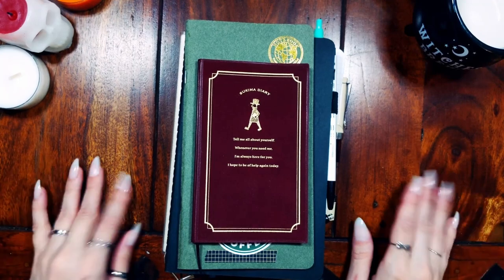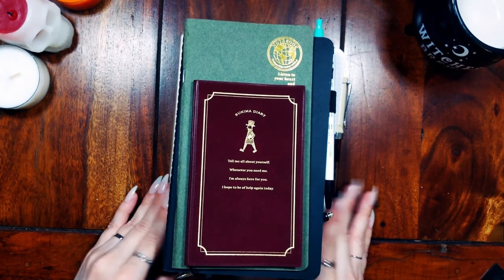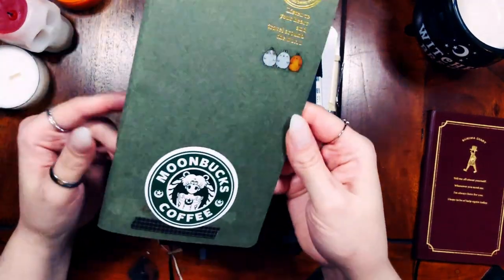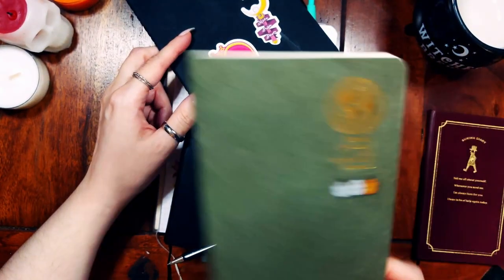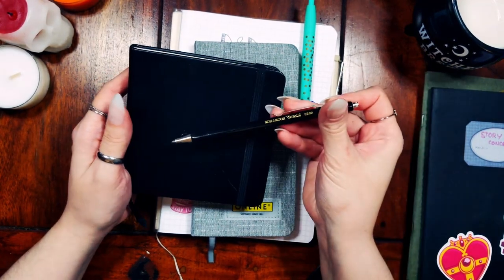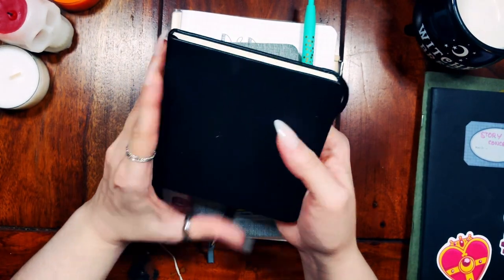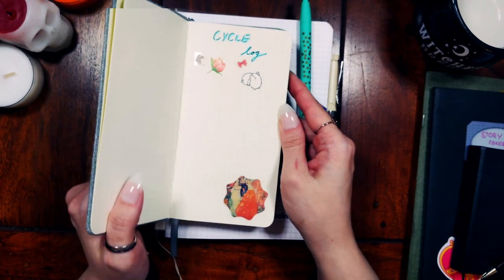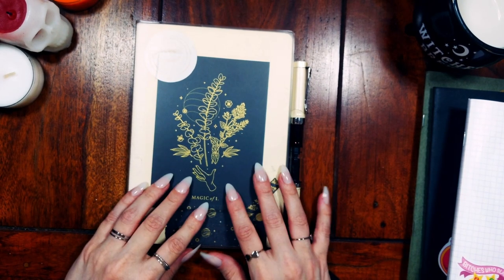All My 2021 Notebooks | MIDORI, MOLESKINE etc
In this video, I talk about all the notebooks etc I use!

Here the links I could find:

Midori Sukima Diary

Apica Notebook (mentioned but did not show)

Moleskine Cahier

Clairefontaine Composition notebook

Midori Journal

clear cover

Diamine Writer's Blood Ink